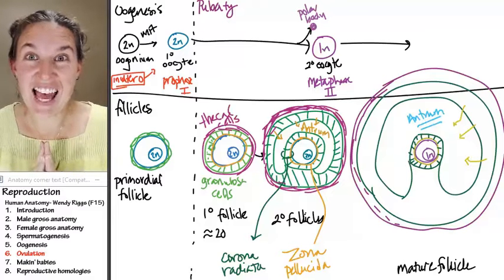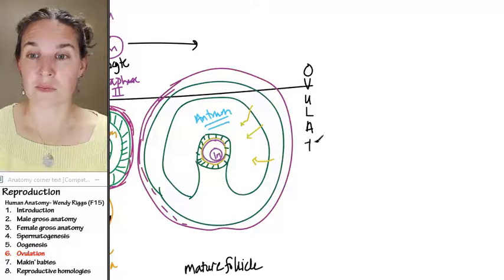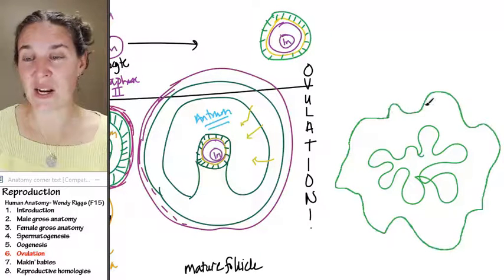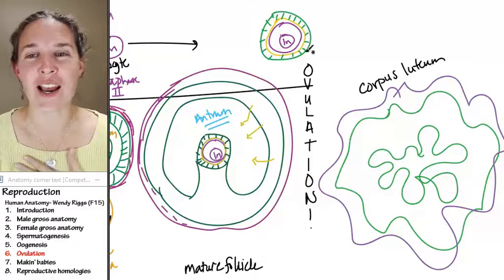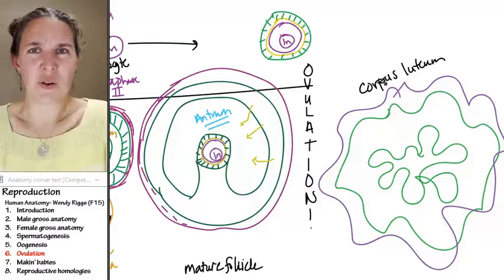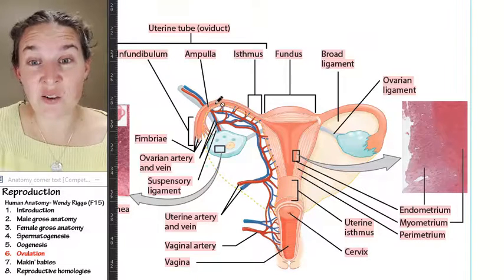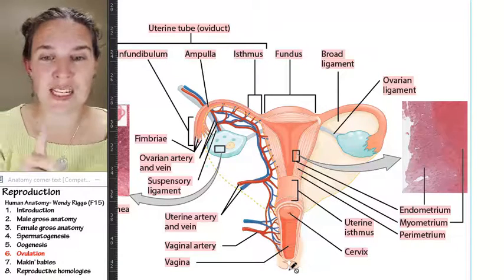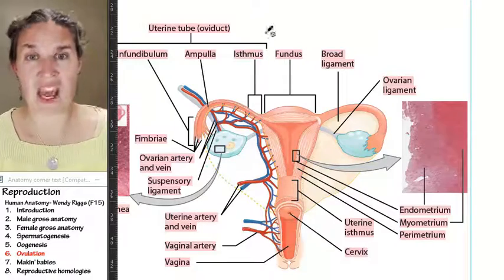Reproduction 6- Ovulation